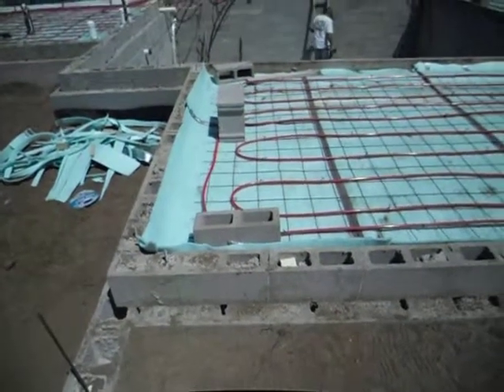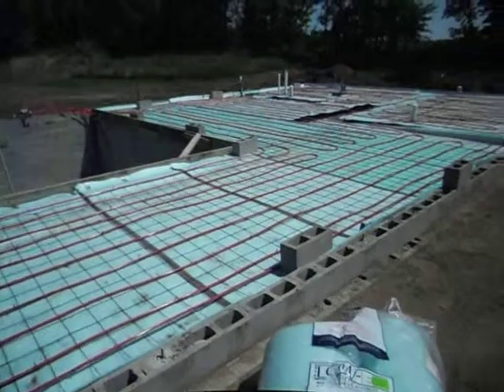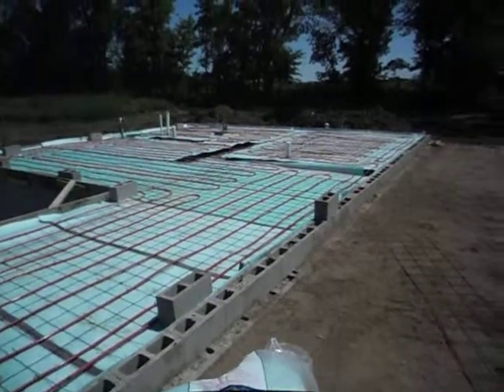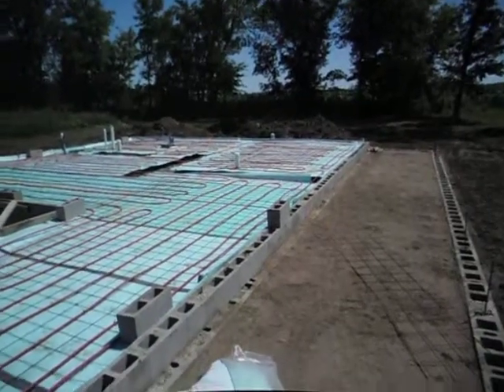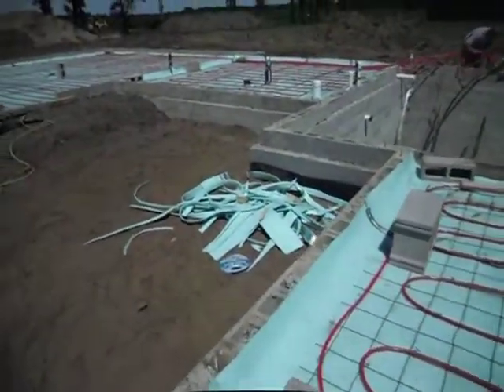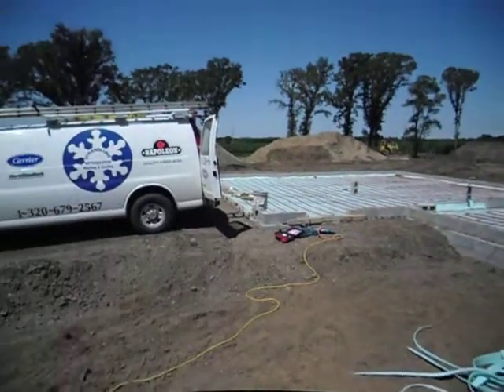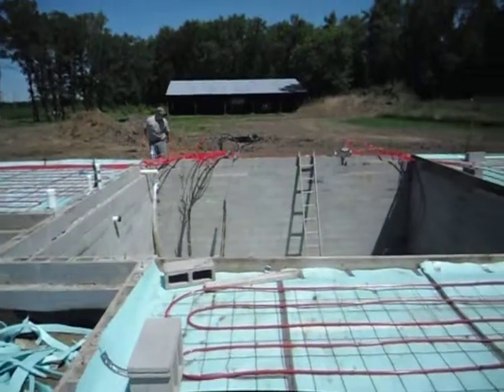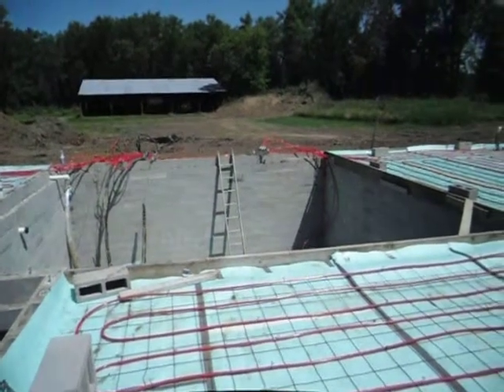Radiant floor for new GeoComfort Geothermal home hvac system.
This is our typical radiant floor system using Mr Pex tubing and slabshield insulation.